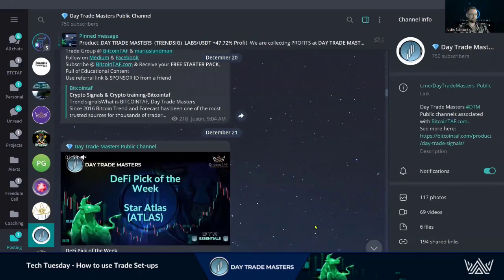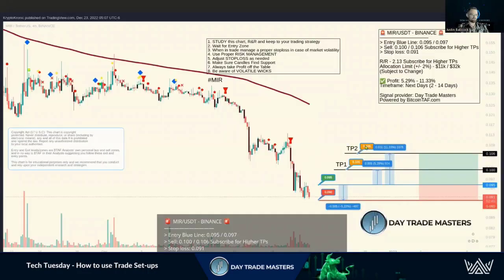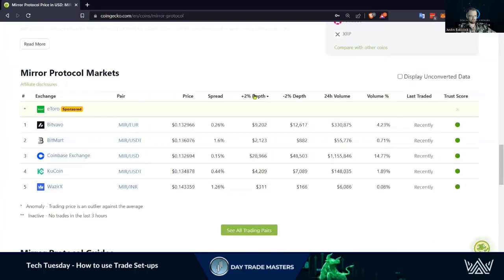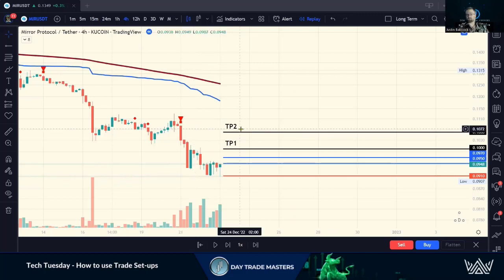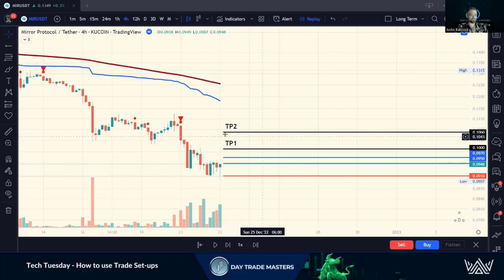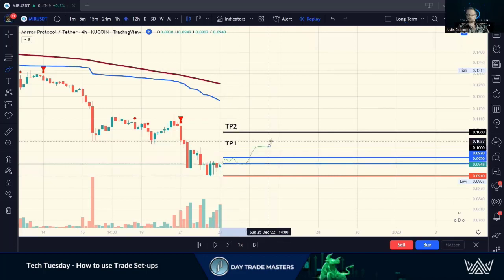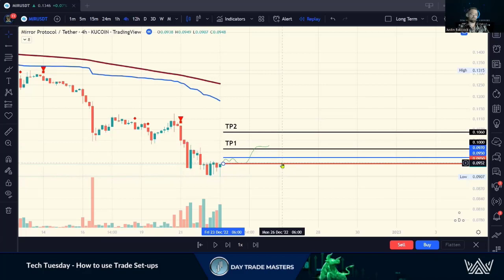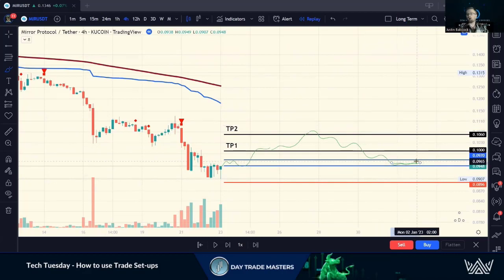How to Trade in 2023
The more FREE Information we can Share, the More PROFITS for You & the Bigger we can Grow this Community🚀
Let's take a FREE Trade Set-Up, from our DTM Public Telegram Channel & get Set-Up to take Advantage and Make some PROFITS🤑